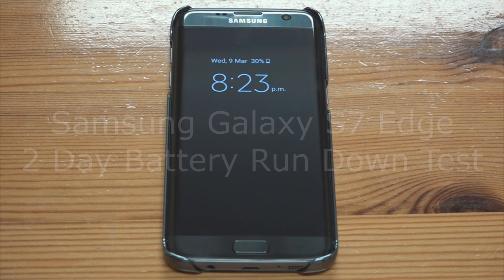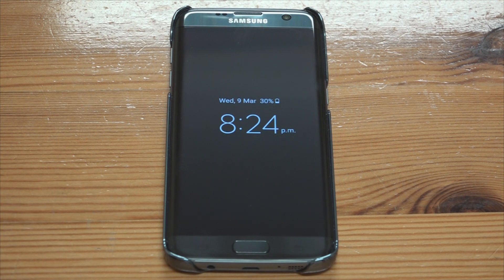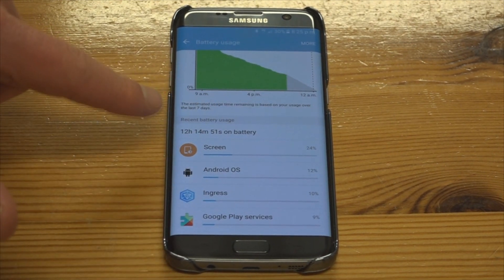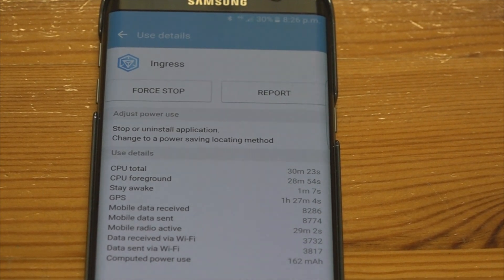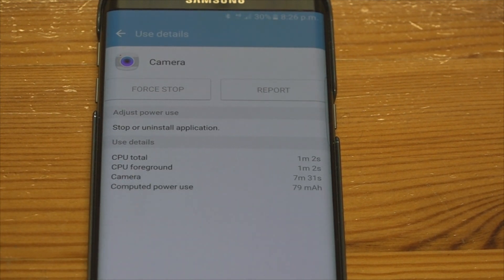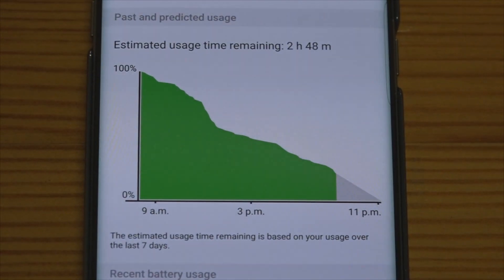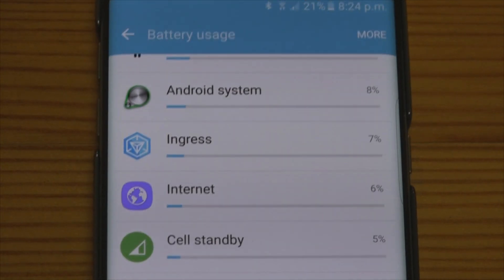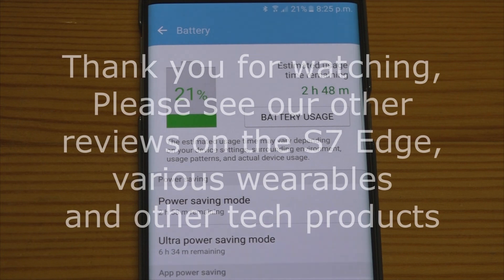Samsung Galaxy S7 Edge 2 day battery test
Heavy use of the Samsung Galaxy S7 Edge comprising photography, gaming, GPS, maps, uploads, web browsing, data transfer. The large 3,600mAh battery took it all in its stride, and lasted the whole day without being charged. Details in video